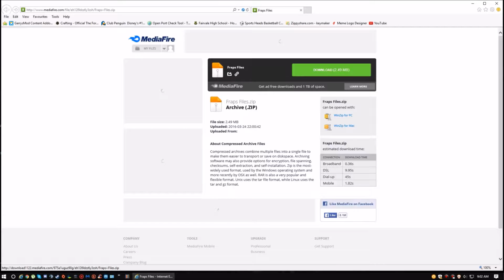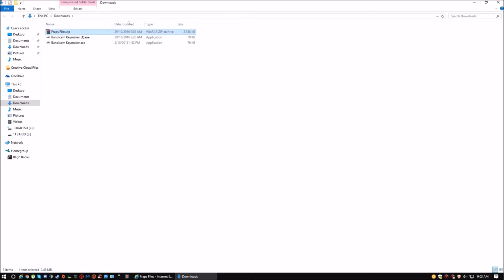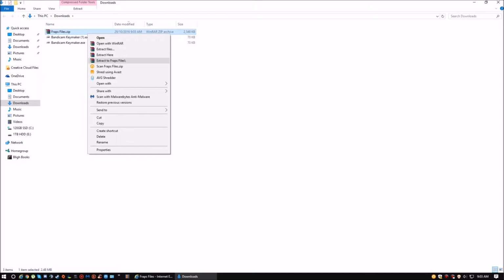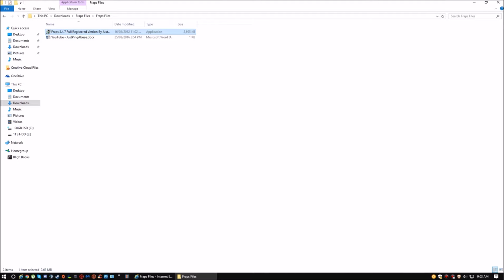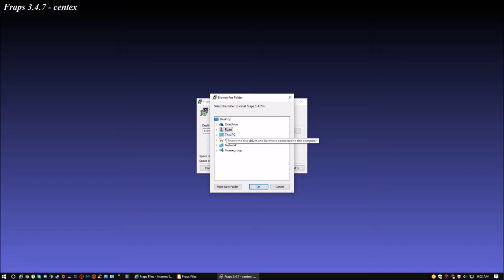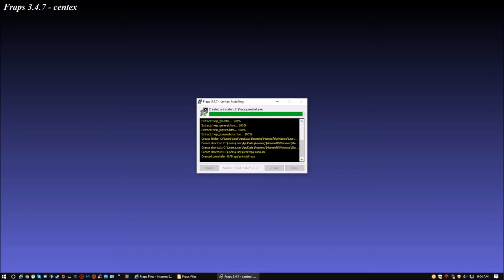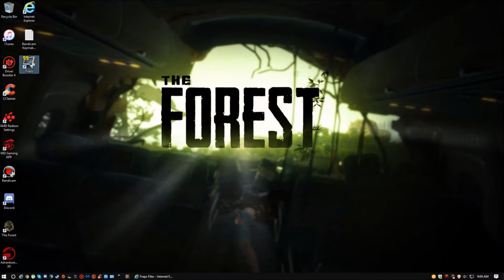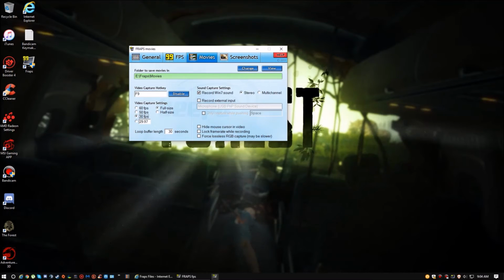Fraps Full Version [WORKING] [2016/2017]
Yay, I fixed the quality and now the video is 1080p!